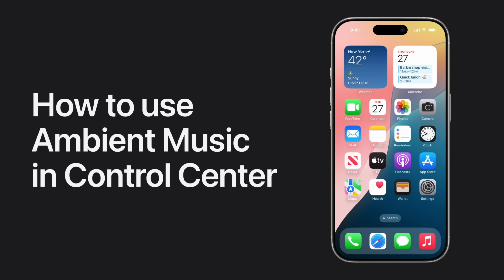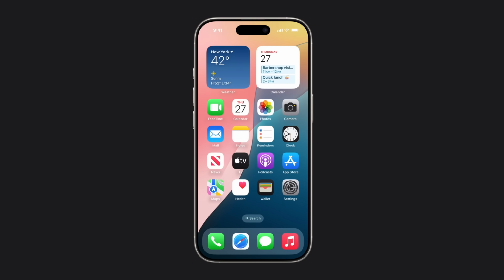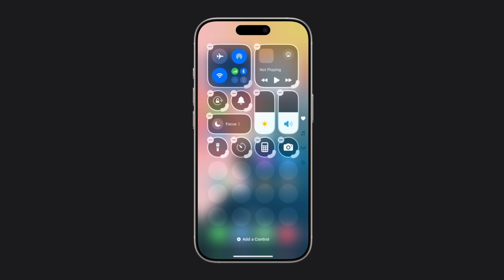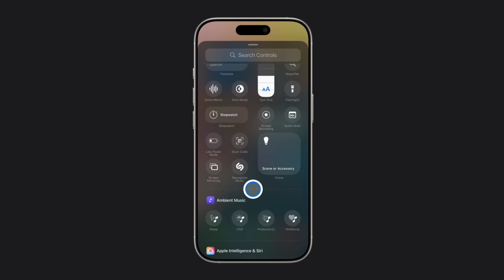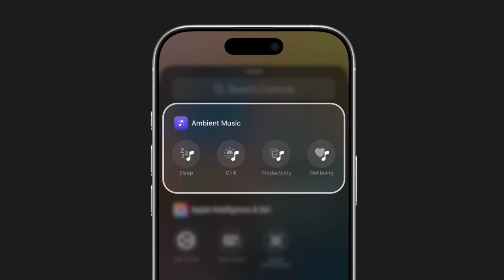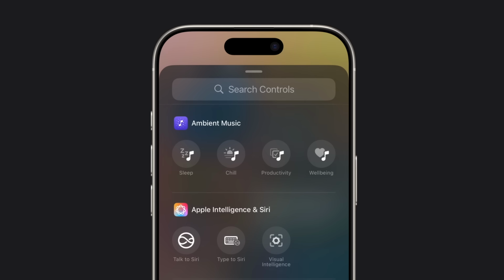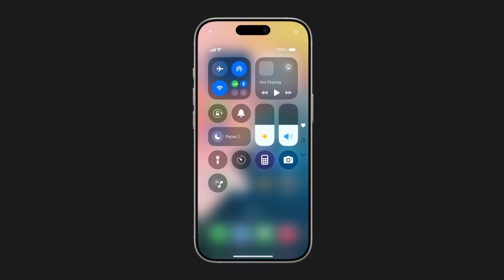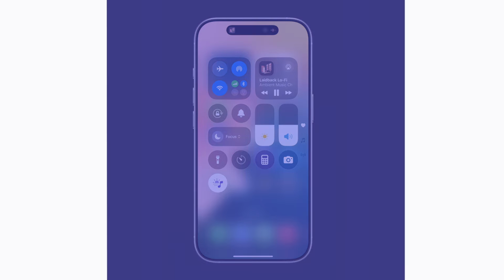How to use Ambient Music in Control Center on iPhone and iPad | Apple Support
Learn how to add and use Ambient Music in Control Center on iPhone and iPad.